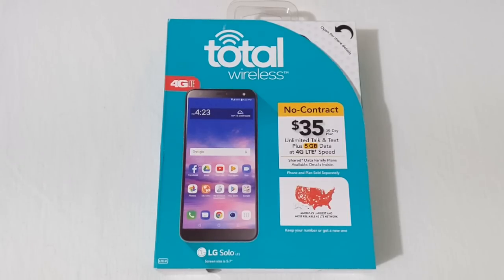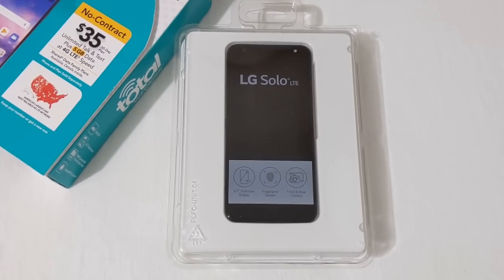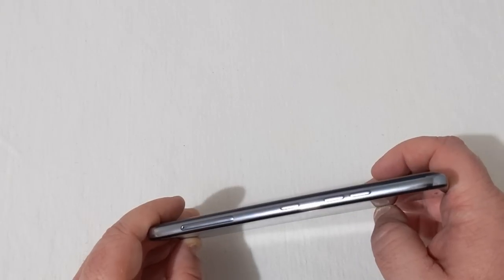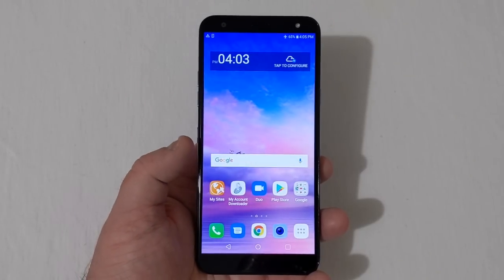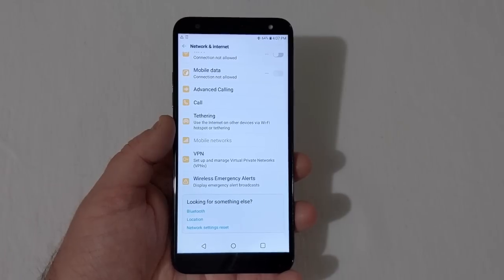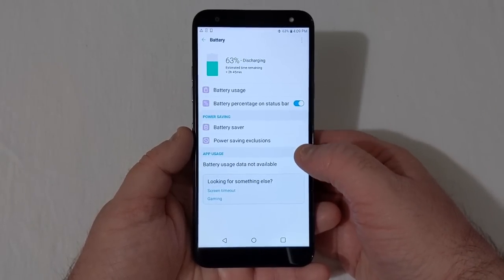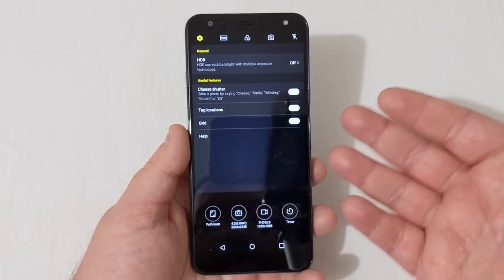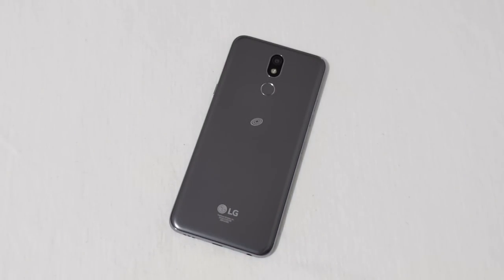LG Solo Unboxing & First Look!!! (Total Wireless/Straight Talk)